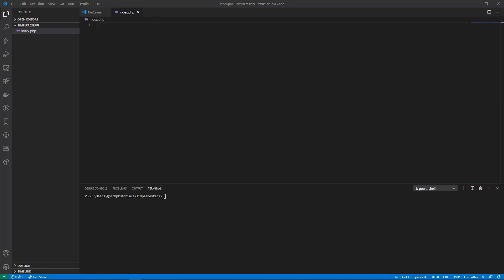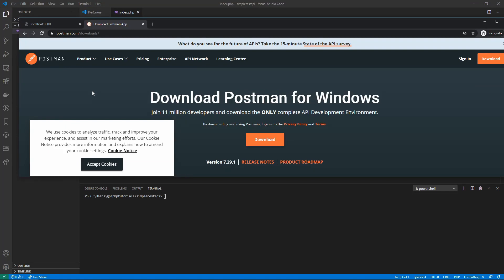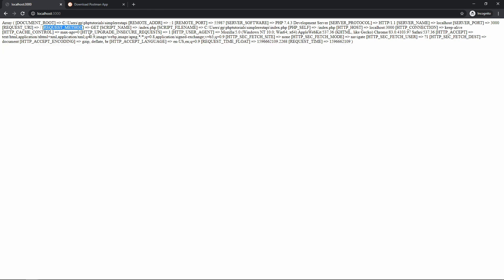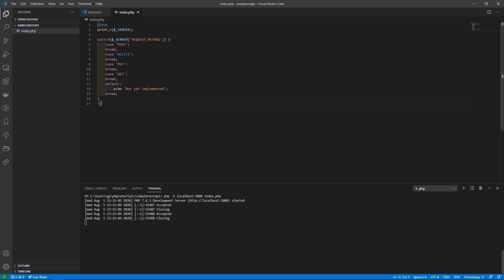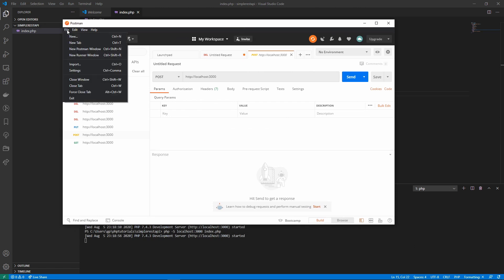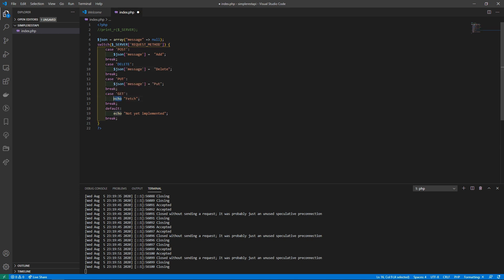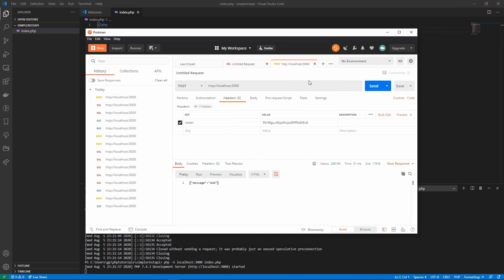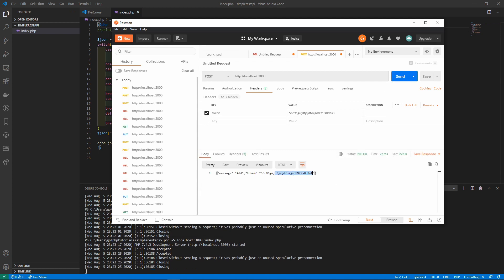PHP rest api tutorial - for beginners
PHP rest api tutorial for beginners and for advanced devs who are looking to understand how rest api's are built up.